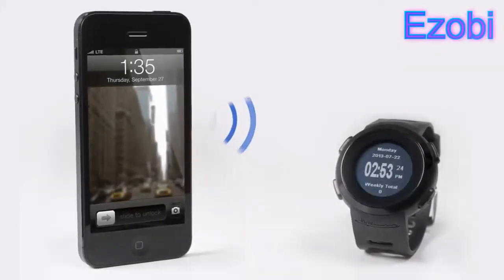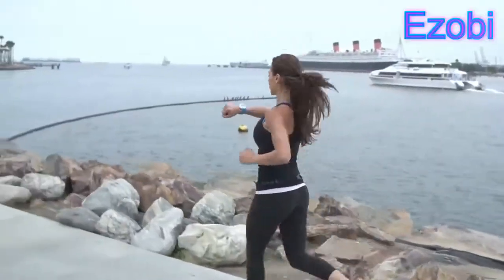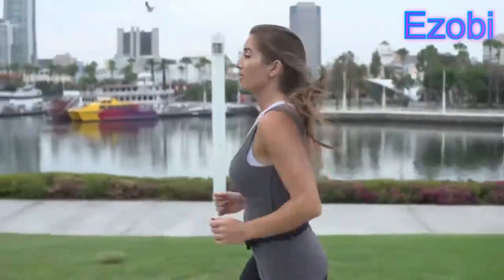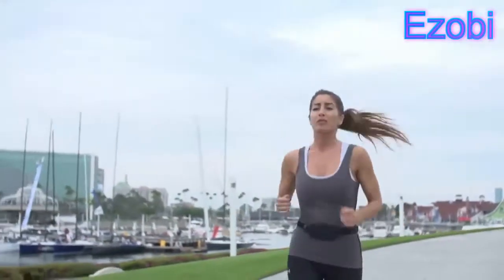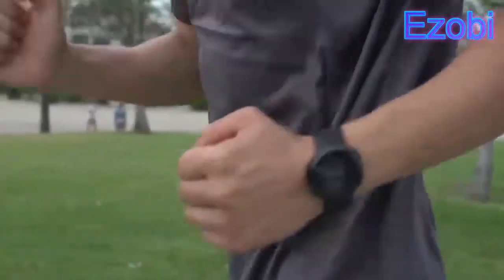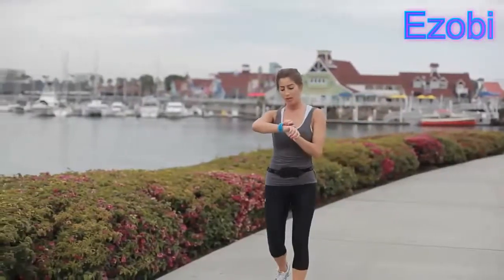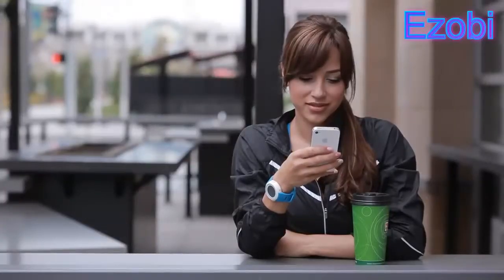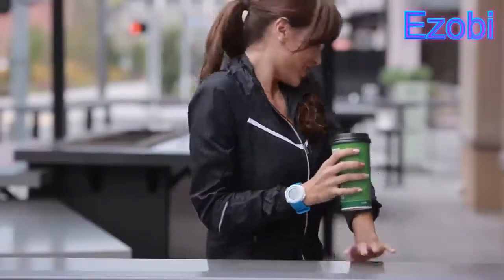Magellan Echo Smart Sports Watch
Magellan Echo Smart Sports Watch, Magellan Echo Smart Running Watch, New Magellan Echo Smart Bluetooth running Sports Fitness Watch Black, Genuine Magellan Echo GPS Receiver Running Fitness Smart Watch.

Features:

Average Speed, Clock, Distance, Alarm, Calorie Monitor, Data Review, Rechargeable Battery, Wireless, Average Heart Rate, Bluetooth, Manufacturer warranty

Activity:
Running, Walking, Fitness, Gym & Training